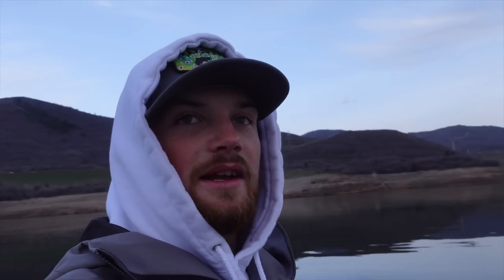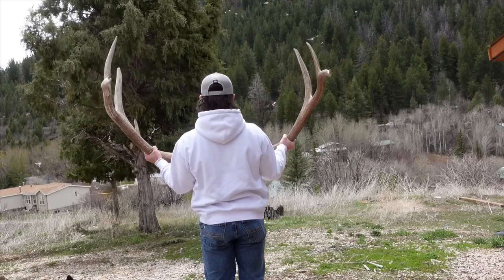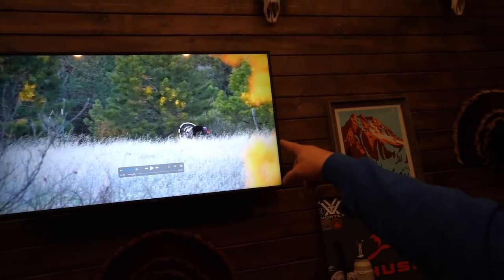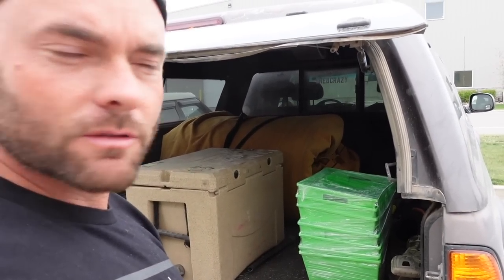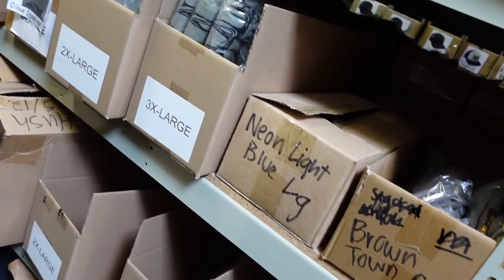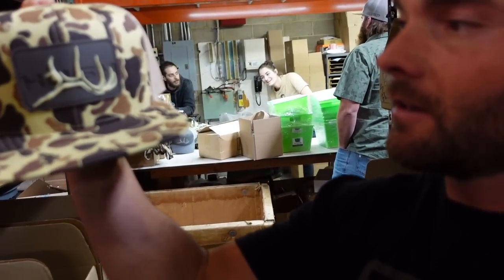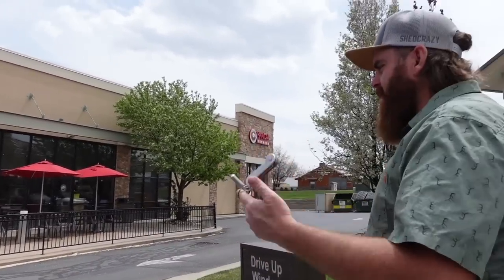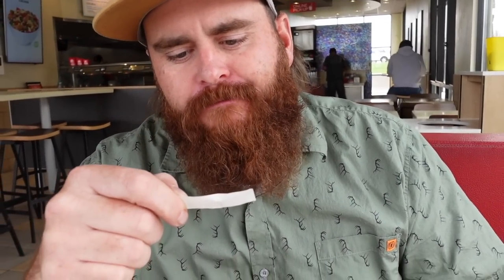ELK ANTLERS - WE MATCHED ONE FROM LAST YEAR | HUSHLIFE VLOG | S2EP15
Welcome back to the Hushlife Vlog. This week Matty Ice is back out on his new boat trying to wrangle some trout. Logan and Casey are in the "Beat Lab" getting ready to release some new videos for Turkey Quest. Enjoy!

Outlander ATV's
Defender UTV's

Hoyt -
2022 Bows:
Casey - Hoyt Ventum Pro | Buckskin - Orange Accents
Eric - Hoyt Ventum Pro | Buckskin - Brown Accents
Bmack - Hoyt RX-7 | Blackout - Yellow Accents

Easton -
Casey | Easton FMJ 4mm
Bmack, Eric & Logan | Easton Axis 4mm

Weatherby, Inc. -